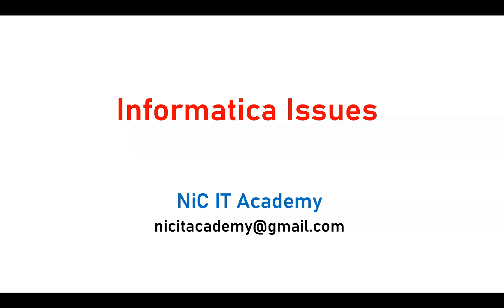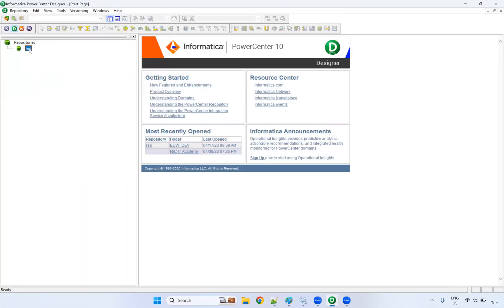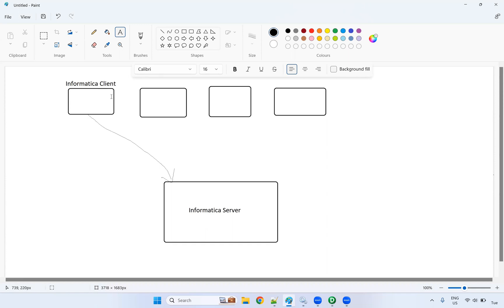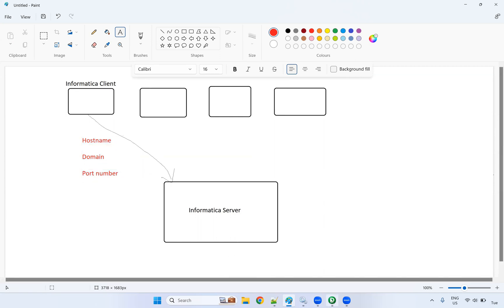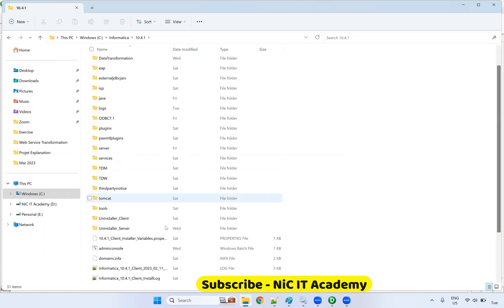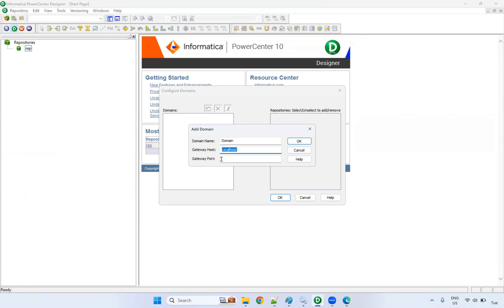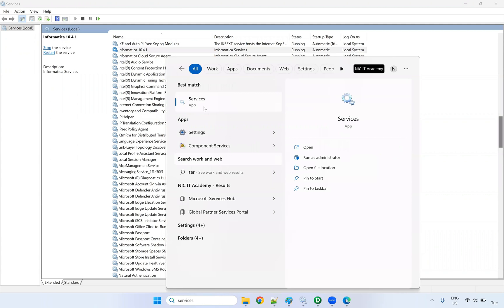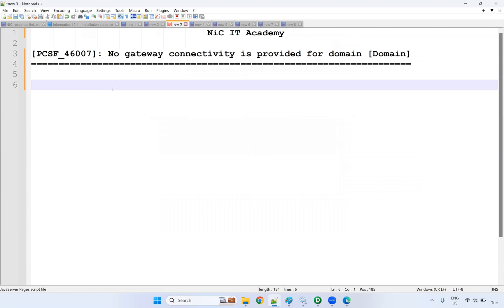Informatica Issue 1 | [PCSF_46007]: No gateway connectivity is provided for domain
In this tutorial, we will learn No gateway connectivity is provided for domain

00:00 No gateway connectivity is provided for domain
02:01 How to resolve No gateway connectivity is provided for domain

📢Dear Techies,

1. Interview preparation, mock interview taken
2. Low cost training
3. Job Assistance
4. Have 14+ yrs of IT Exp
5. Job Oriented Training
6. Life time video recording access

Are you interested in joining my Live training? or Self-Paced course?

Thanks,
NiC IT Academy

iics informatica,
iics login,
informatica intelligent cloud services,
iics,
iics Informatica Cloud secure agent,

Audio track credit:
Believe Music